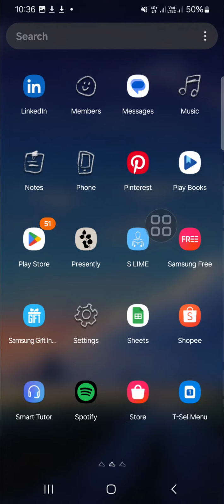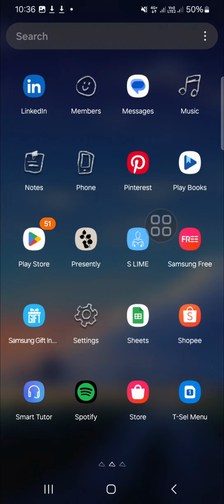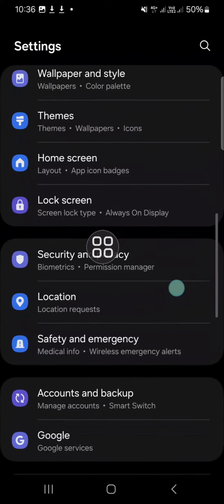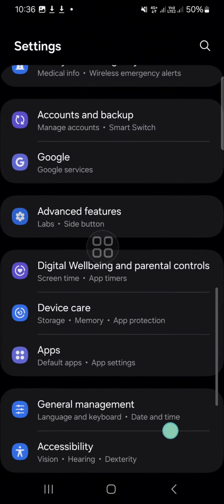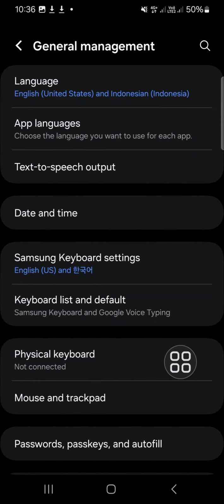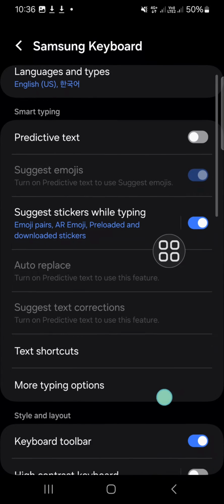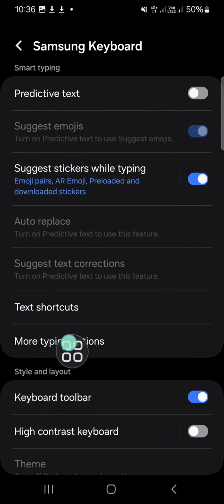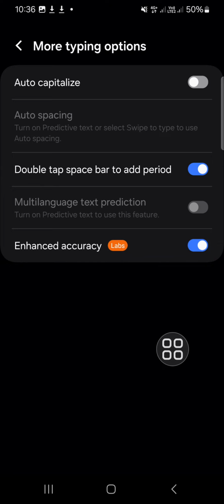Samsung Galaxy Tutorial: How to Activate Auto Capitalize Feature on Your Keyboard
Samsung phone keyboard tips! In this tutorial, we’ll guide you through the steps to activate the auto-capitalize feature on your Samsung Galaxy phone's keyboard. This handy feature ensures that the first letter of each sentence is automatically capitalized, enhancing your typing efficiency and making your text look more professional.